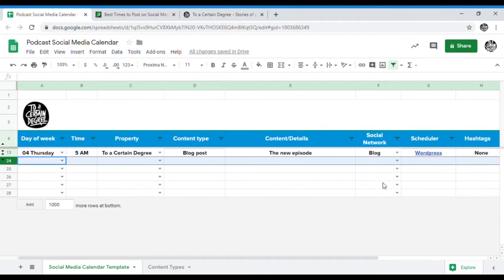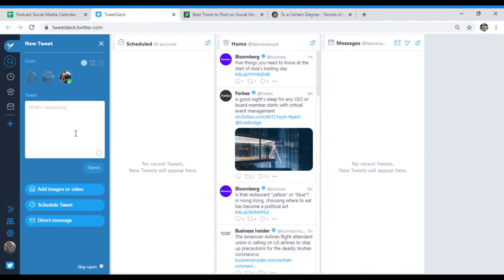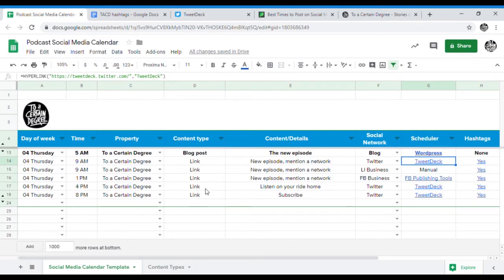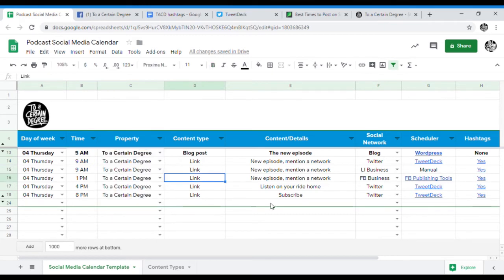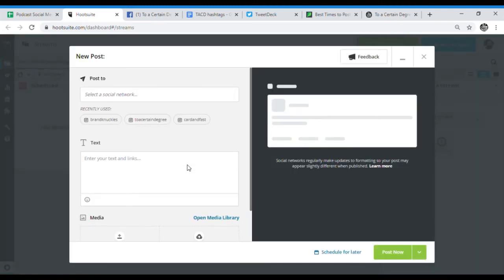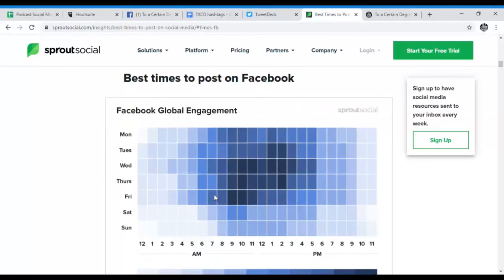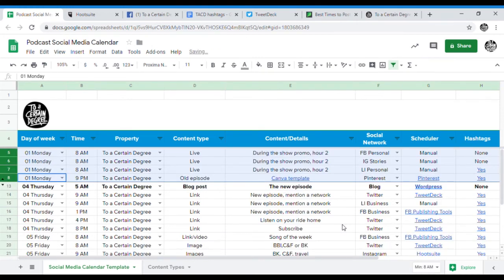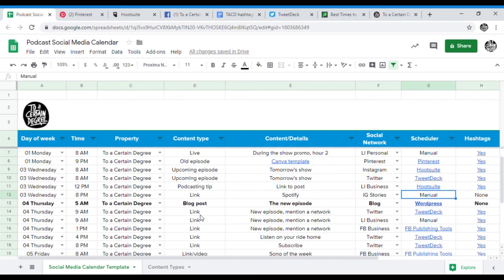Podcast Tips - Scheduling social media posts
An essential part of podcasting is promoting your show. I set up a Google Sheet scheduler to help me with that, here's a breakdown of it. If it helps, let me know!